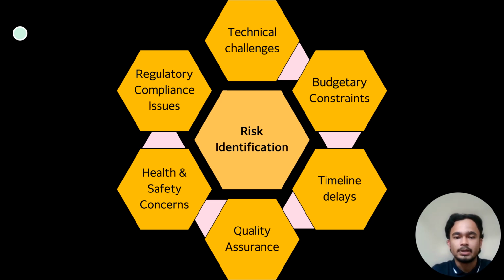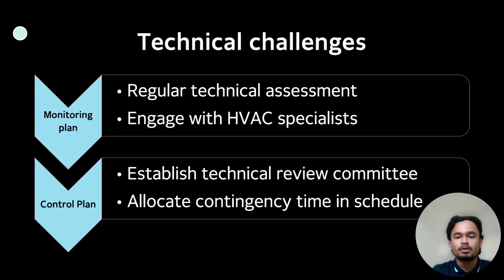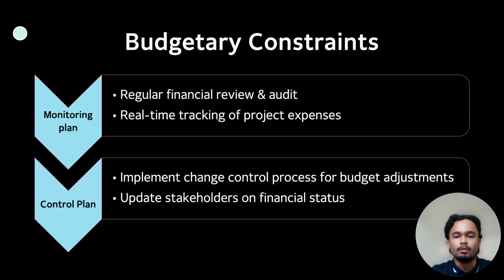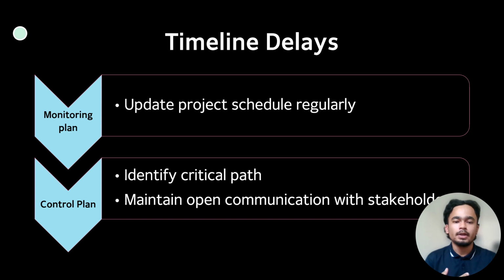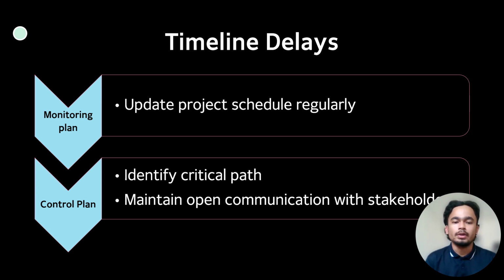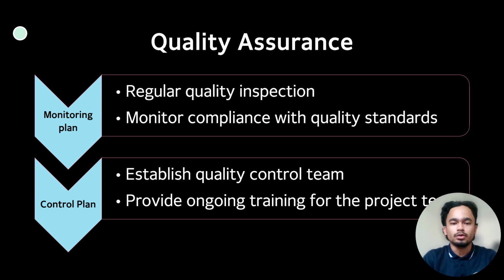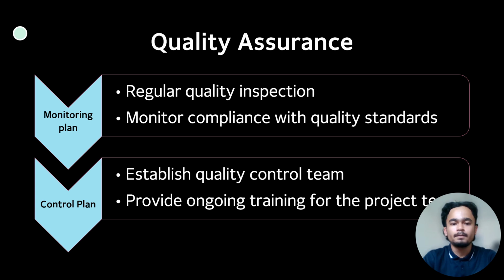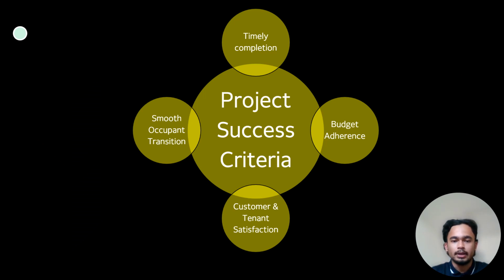Project Management WBL Case Study